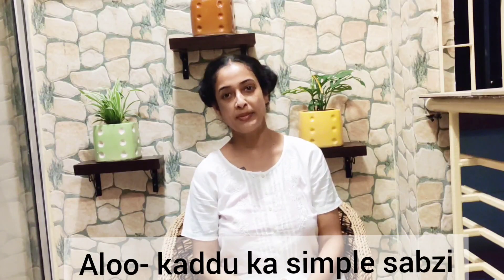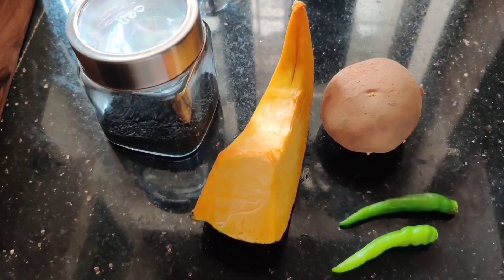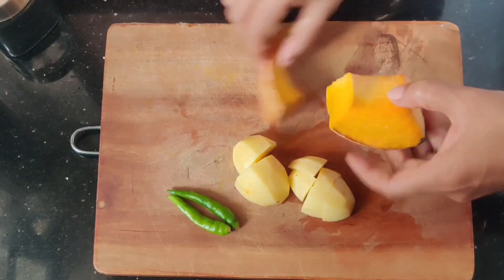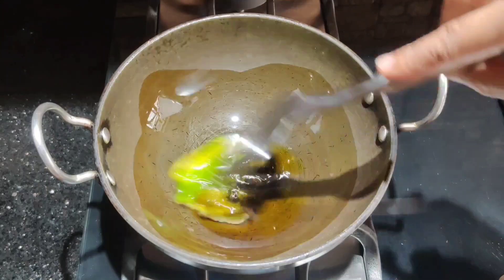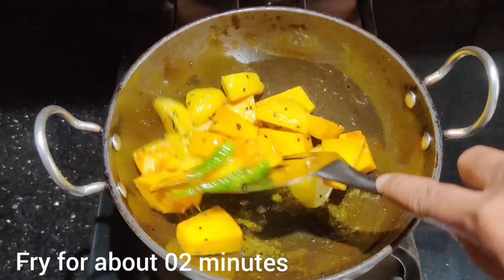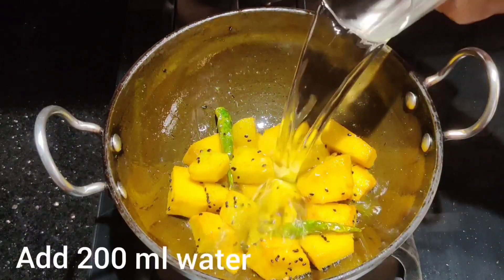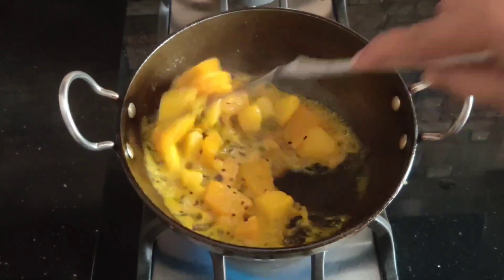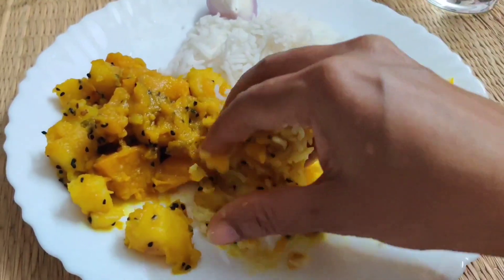Aloo- Pumpkin ki Sabzi | Aloo kaddu wali sabji